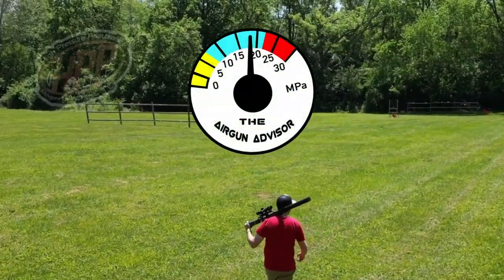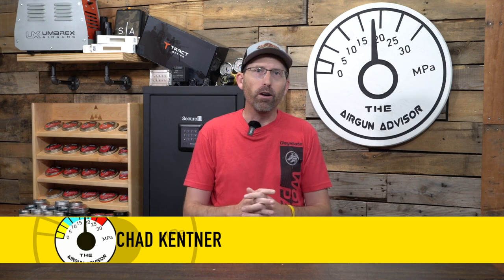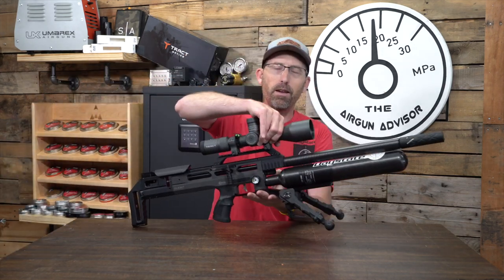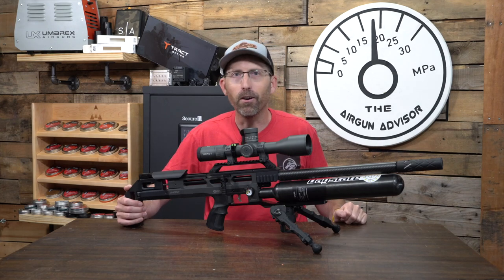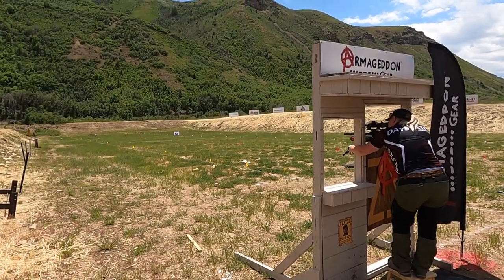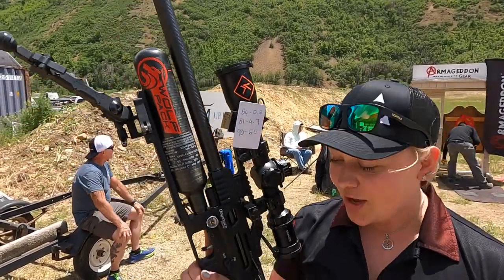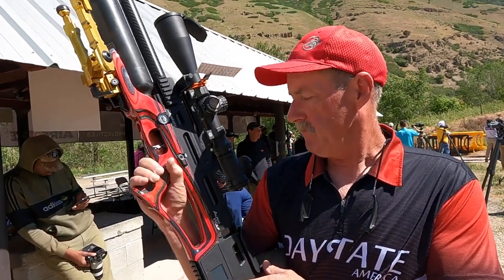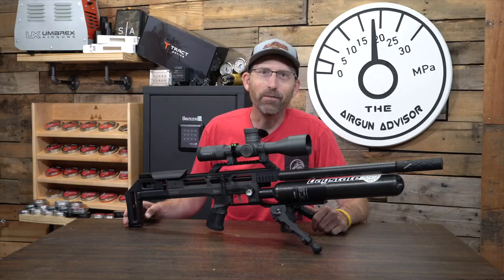Daystate WolfPack @ RMAC | Airgun Advisor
Coming back from Utah after attending my first Rocky Mountain Airgun Challenge I wanted to take a second to introduce some of the team members from the @DaystateLtd Wolfpack. They are a great group of shooters, who also happen to be my close friends. If you ever see them at the range, make sure to say "hello" and if you want to know more about the team, then checkout

Ready for some online shopping or want to checkout some great online deals? Then you will want to visit our supporters below: